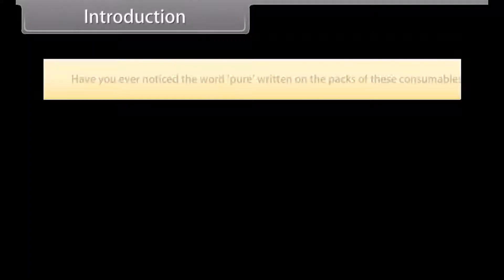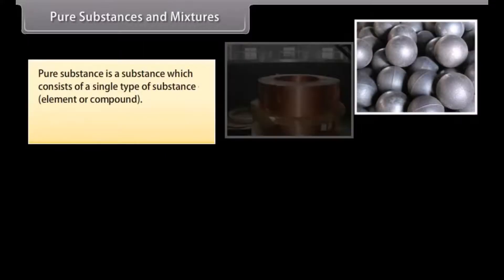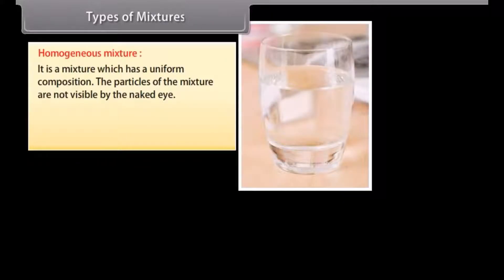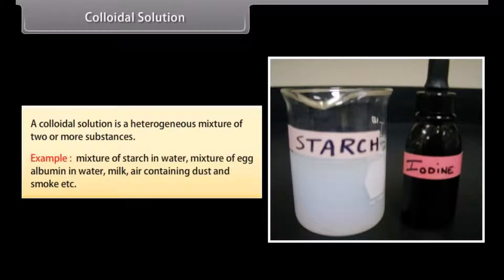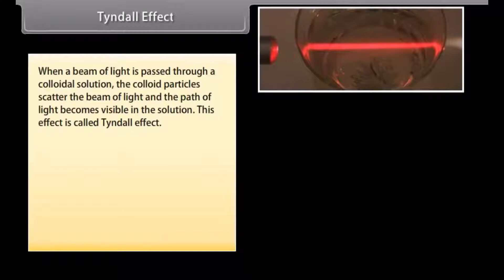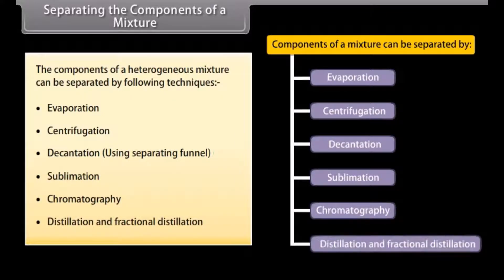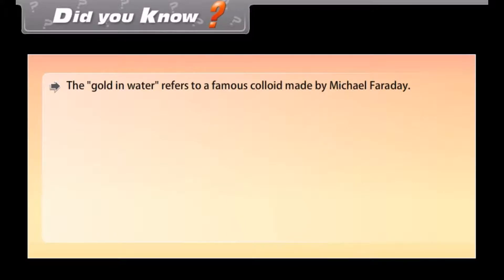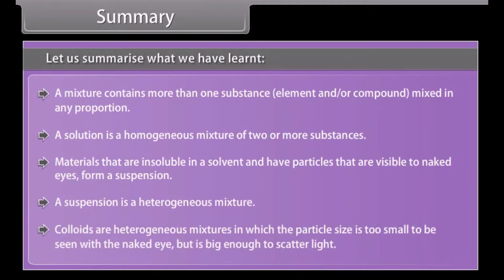CBSE Class 9 || Chemistry || Is matter around us pure || Part-II || Animation || in English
CBSE Class 9 || Chemistry || Is matter around us pure || Part-II || Animation || in English @digitalguruji3147

class 9 is matter around us pure
class 9 is matter around us pure one shot
class 9 is matter around us pure notes
class 9 is matter around us pure explanation
class 9 is matter around us pure revision
class 9 is matter around us pure exercise
class 9 science is matter around us pure
class 9 science is matter around us pure explanation
class 9 science is matter around us pure exercise
class 9 science is matter around us pure notes
class 9 science is matter around us pure in english
class 9 chemistry is matter around us pure
class 9 chemistry is matter around us pure one shot
class 9 chemistry is matter around us pure explanation
class 9 chemistry is matter around us pure notes
class 9 chemistry is matter around us pure revision
is matter around us pure class 9 in english
is matter around us pure class 9 animation in english
is matter around us pure class 9 one shot in english
class 9 chemistry chapter 2 is matter around us pure full explanation in english
is matter around us pure class 9 english medium
class 9 is matter around us pure animation
is matter around us pure class 9 3d animation
class 9th is matter around us pure animated